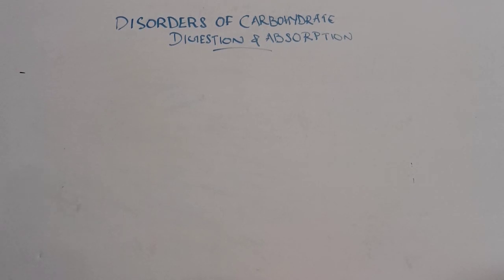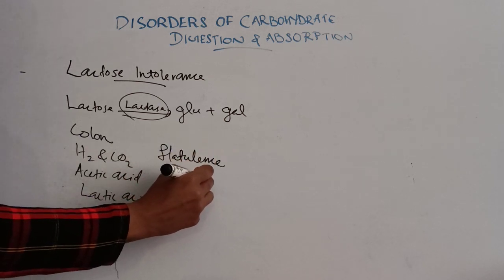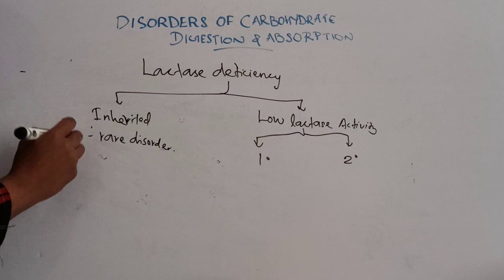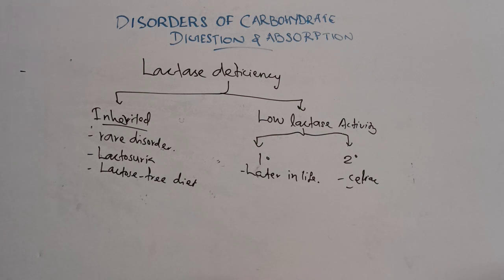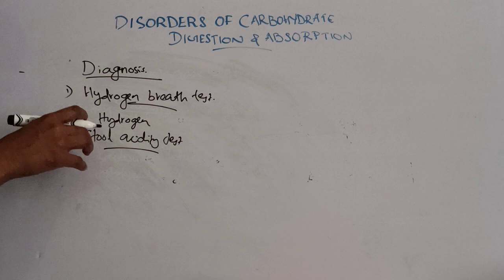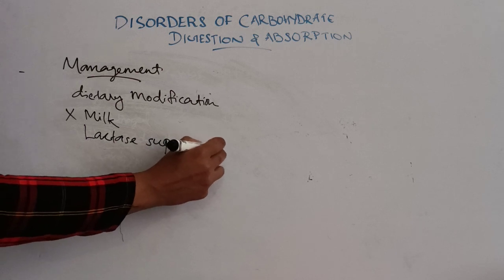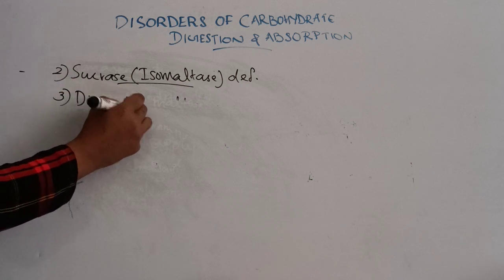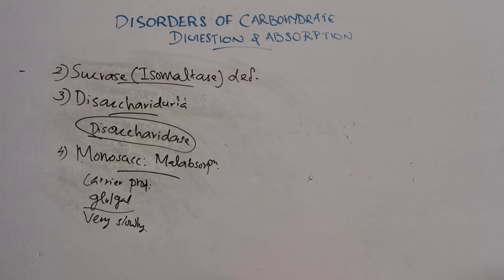Disorders of Carbohydrate Digestion and Absorption || Biochemistry#carbohydratemetabolism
Lactose Intolerance
Sucrase (Isomaltase) deficiency
Disacchariduria
Monosaccharide Malabsorption